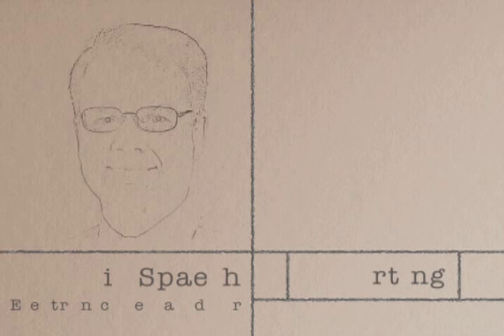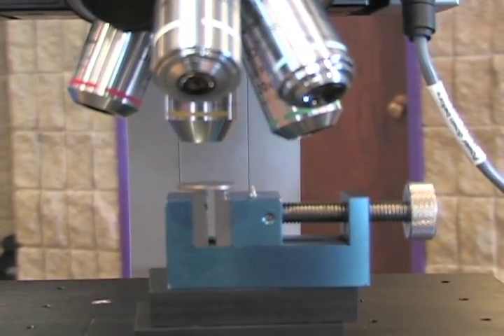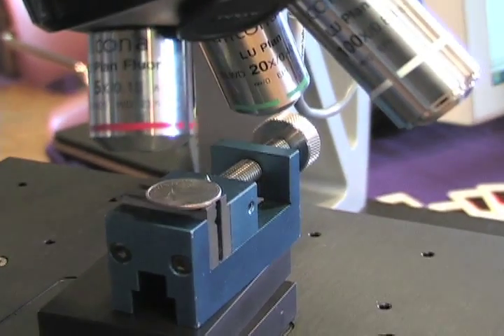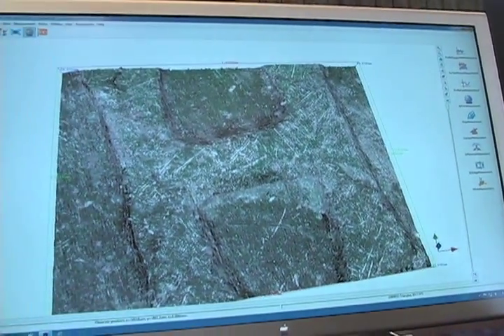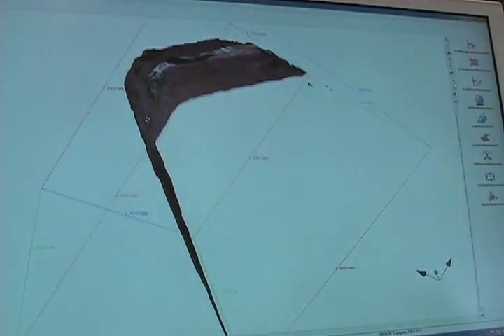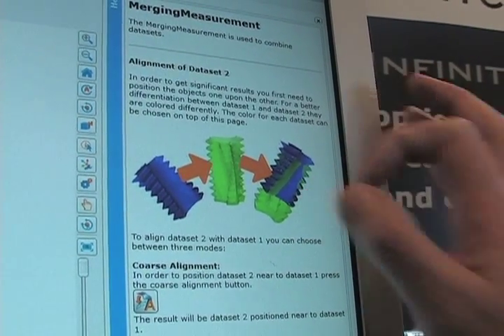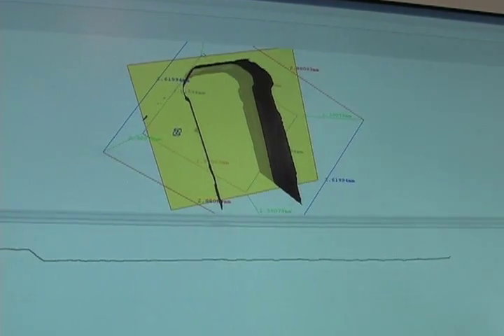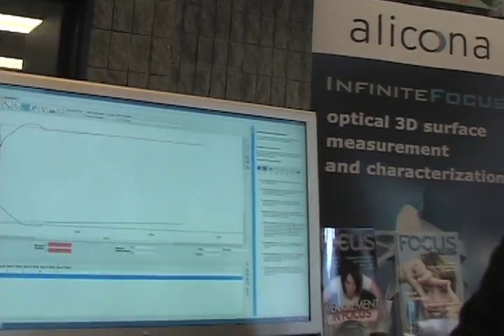Optical 3-D imaging, metrology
Alicona Imaging GmbH CEO Stefan Scherer provides an overview of the company's Infinite Focus optical 3-D surface measurement and characterization machine, which features a contour measurement module.